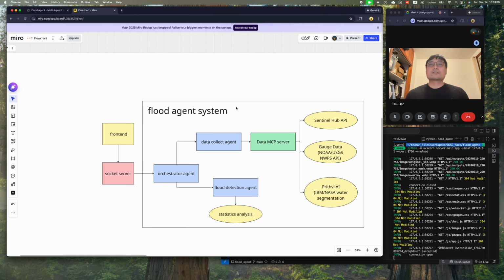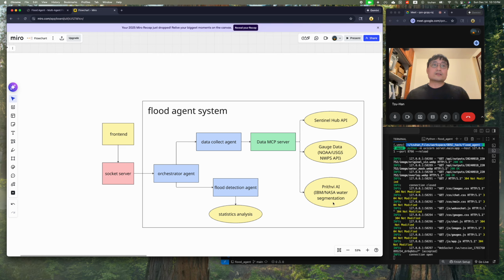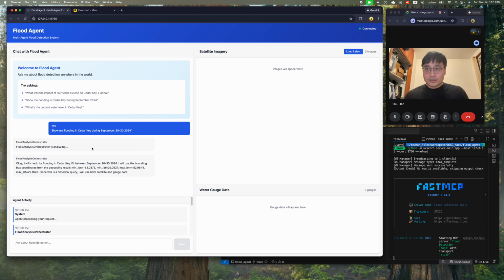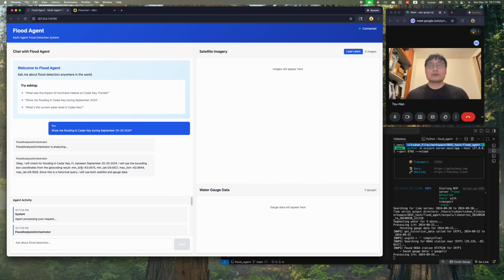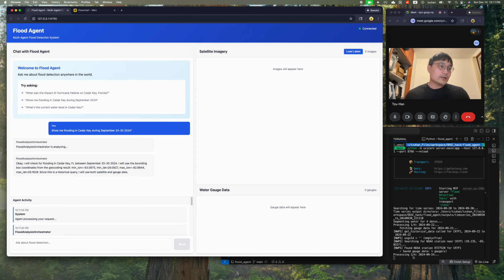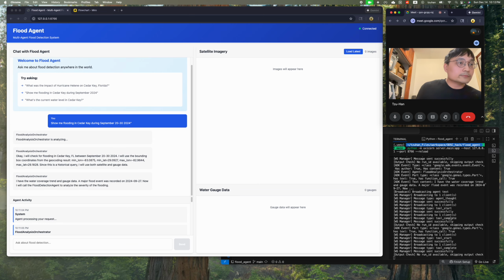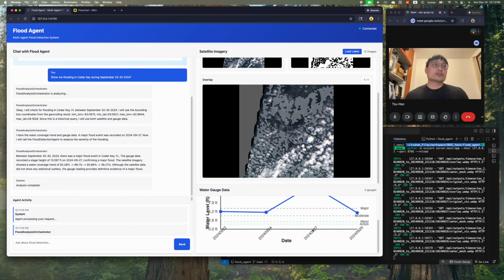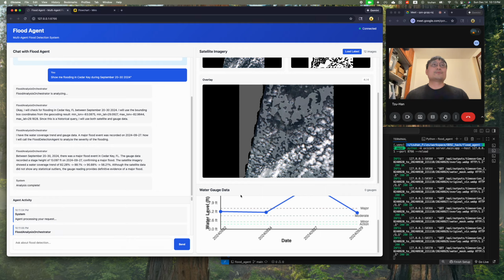flood agent demo - ODSC hackathon